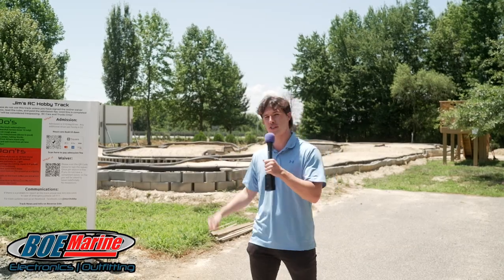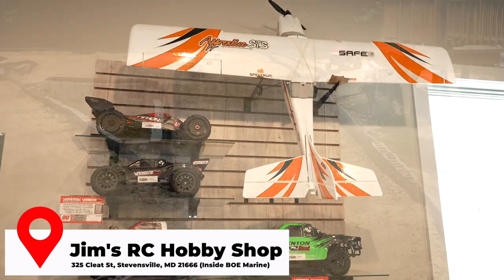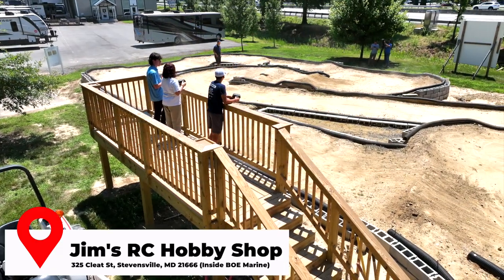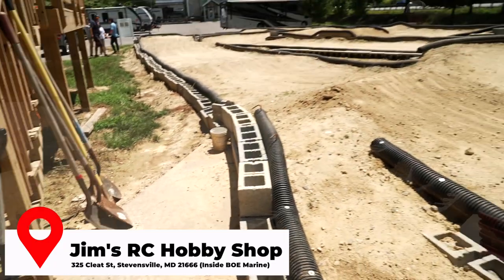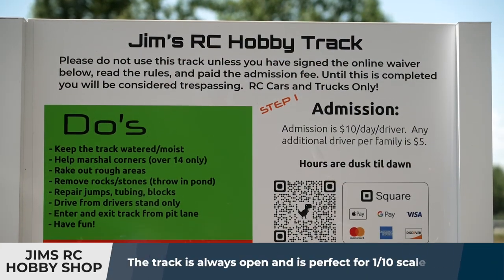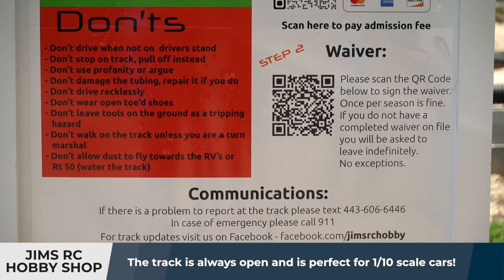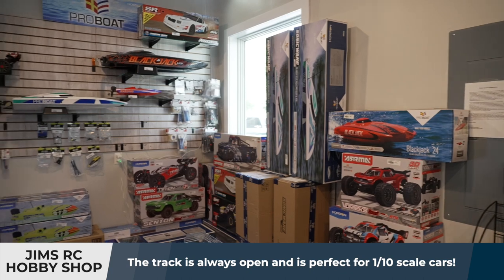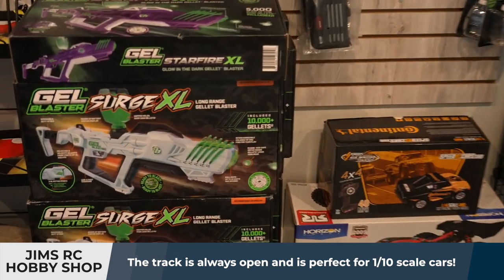Jim's RC Hobby Shop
We'd like to introduce you to something new and fun in Queen Anne's County... It's Jim's RC Hobby Shop in Stevensville!

They are located at 325 Cleat Street, right inside BOE Marine. Check them out!